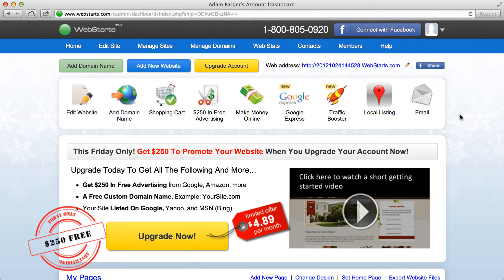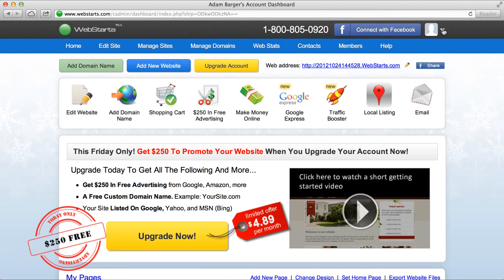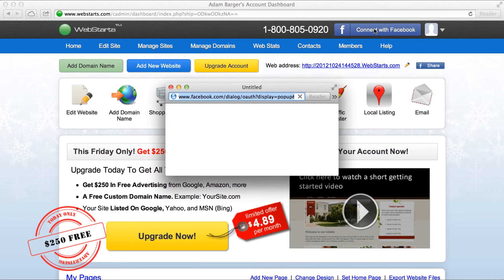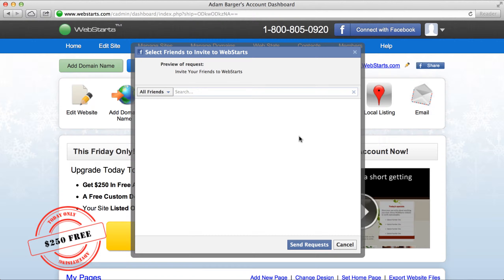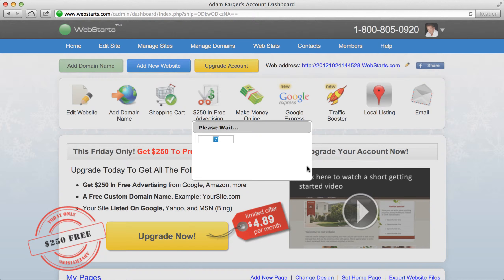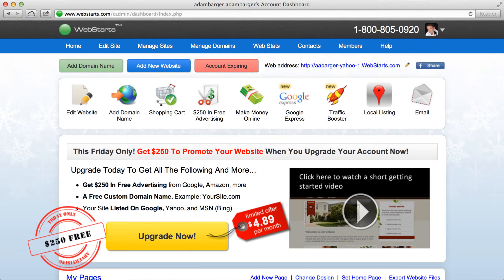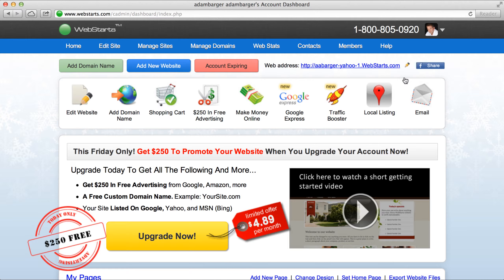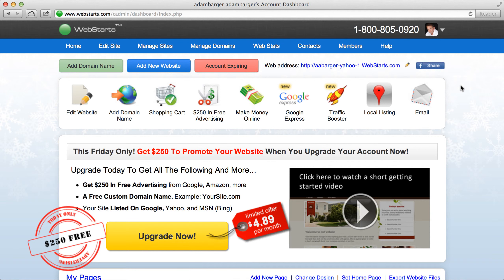How To Connect Your Facebook Account With WebStarts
Connecting your Facebook account will give you the ability to sign in with your Facebook username and password and makes it easier to put Facebook's sharing tools on your website.

Facebook Connect
Connect To Facebook